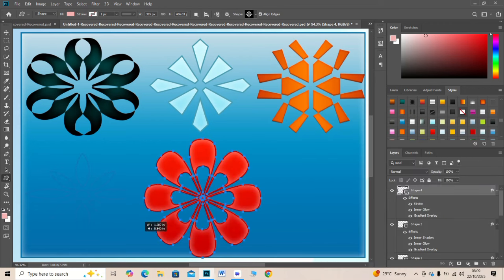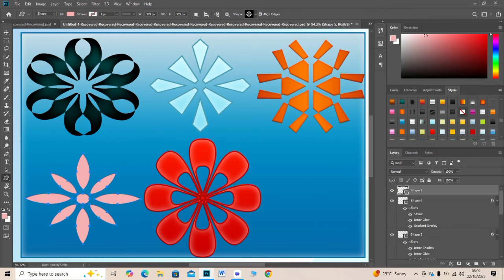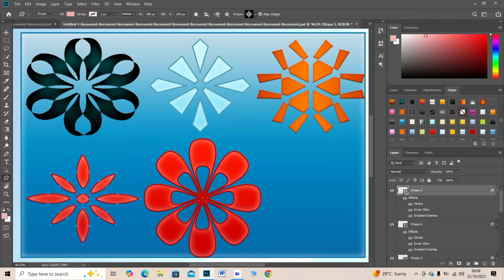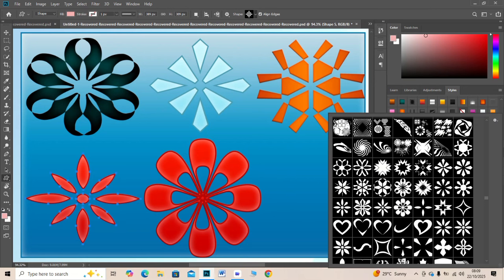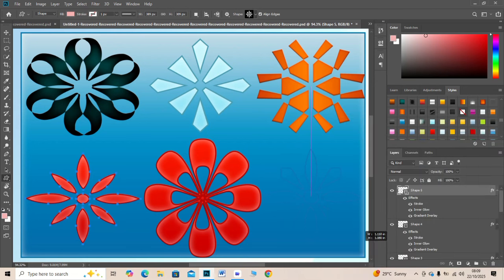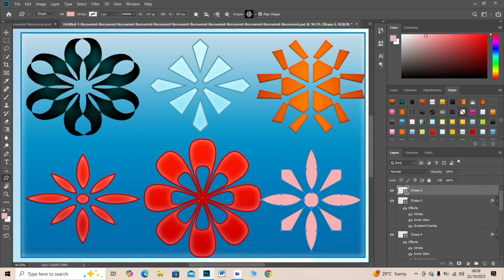HDR 4K Portrait| Professional Retouching LookCanonR5 + Photoshop ColorGradingMasterclass#E9DED78#185